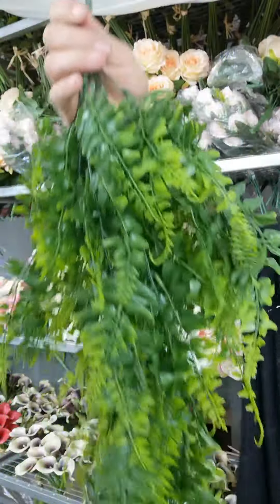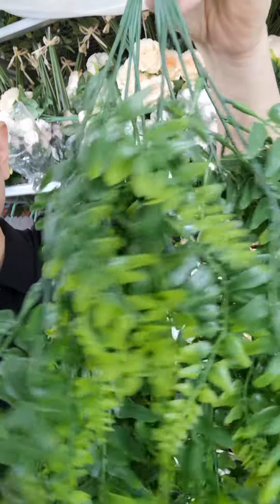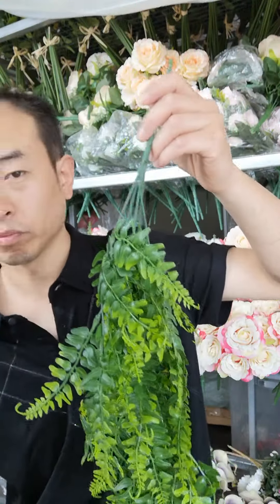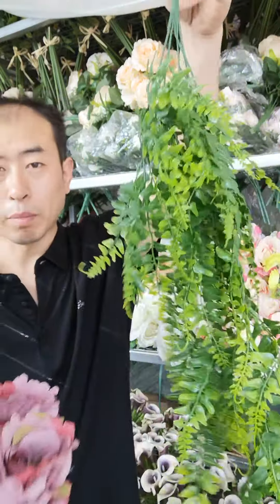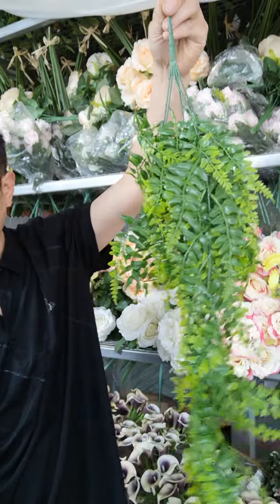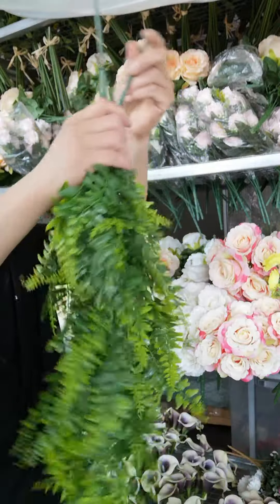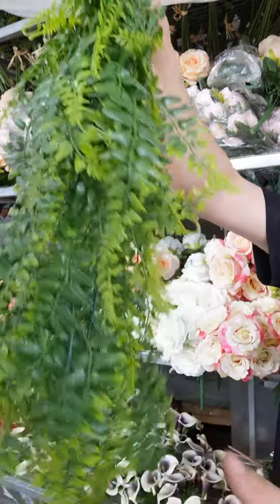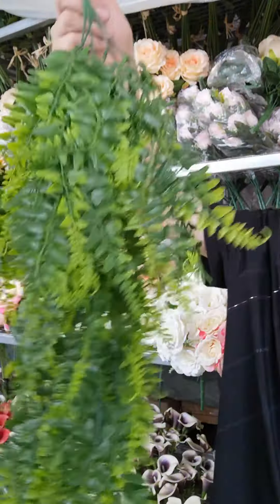Artificial Hanging Plants